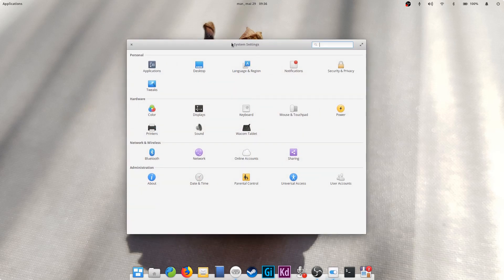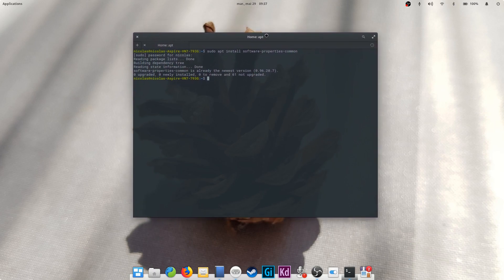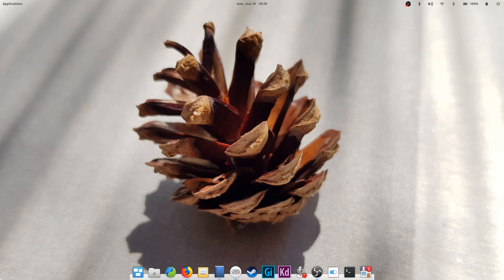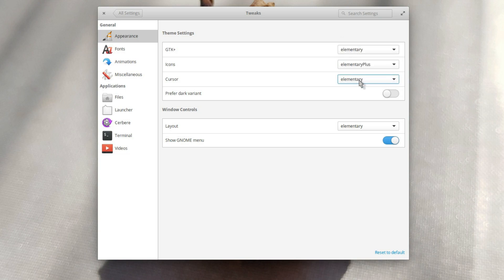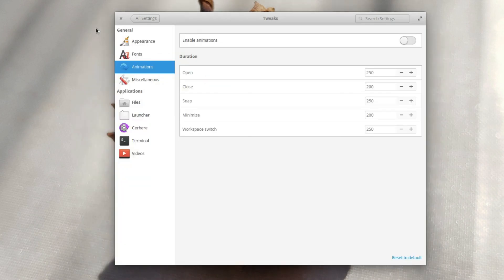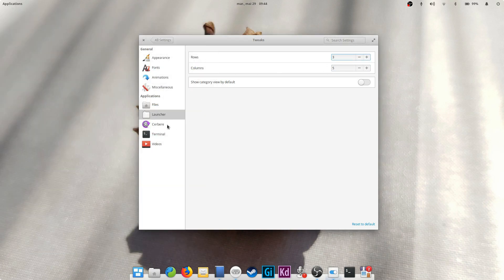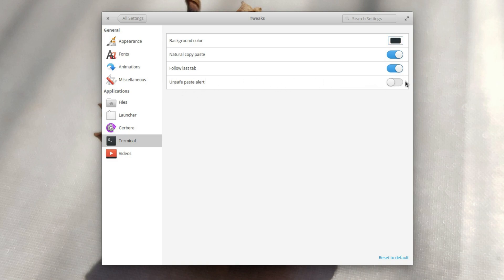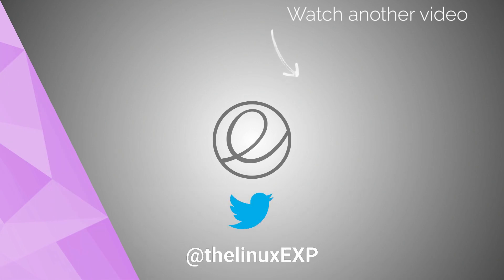Customize your elementary OS Desktop with Tweaks - Switcher's guide to elementary Part 8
In this part, we'll see how to customize your elementary OS desktop and the behavior of some default apps to better suit your needs and workflows. To achieve this, we'll install elementary Tweaks, and check out each setting and its effect.

With elementary Tweaks, you can enable double clicking in the file manager, change the duration of animations, customize the look and feel of your system with themes, icons, mouse pointers, or even select some apps that will always stay open !

Commands used to install elementary tweaks:
sudo apt install software-properties-common
sudo add-apt-repository ppa:philip.scott/elementary-tweaks
sudo apt update
sudo apt install elementary-tweaks